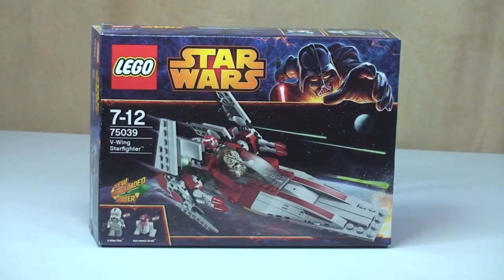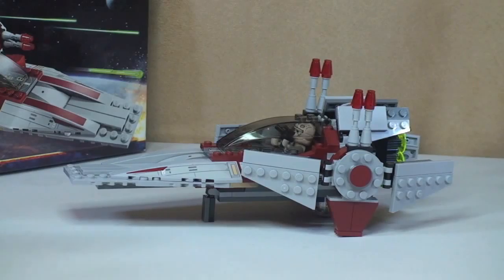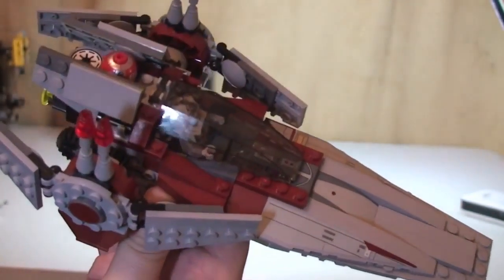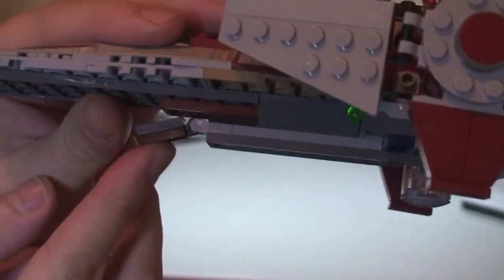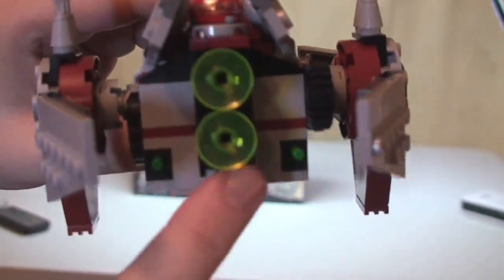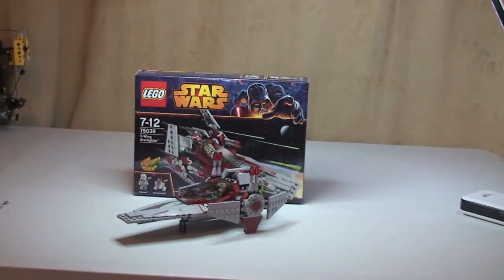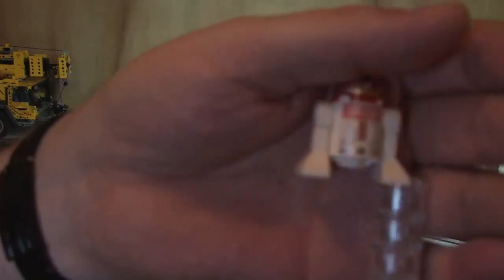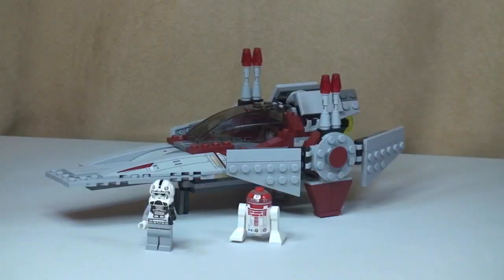LEGO Star Wars V-Wing Starfighter 75039 Winter 2014